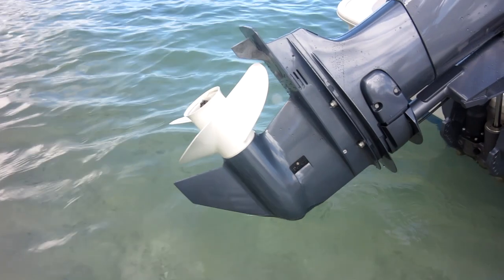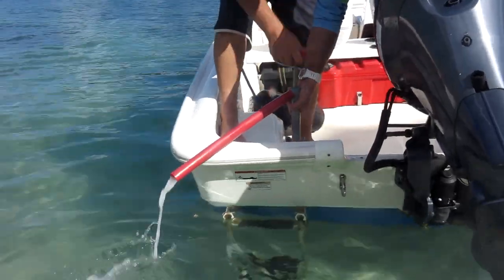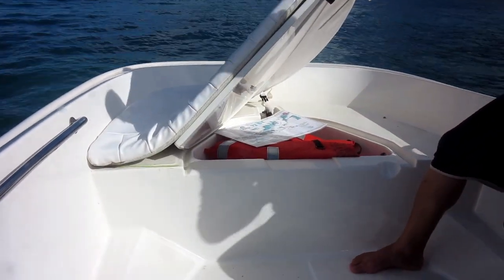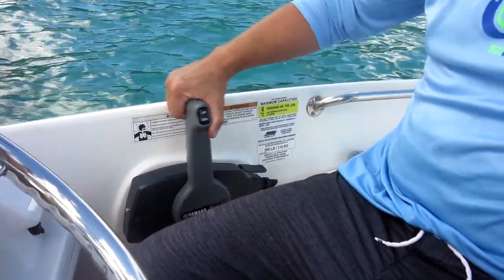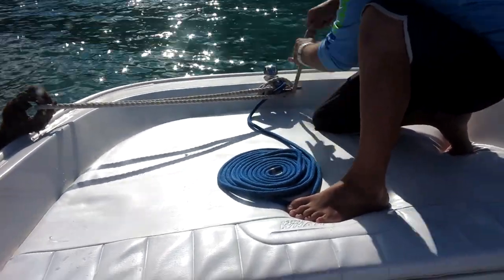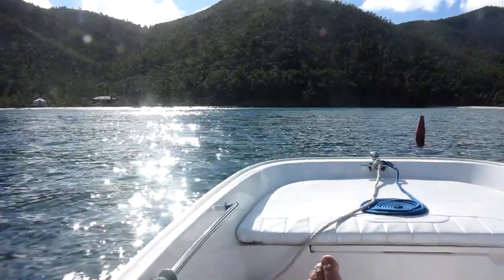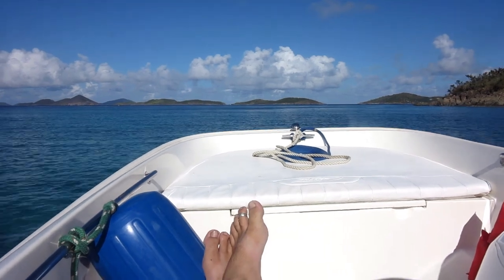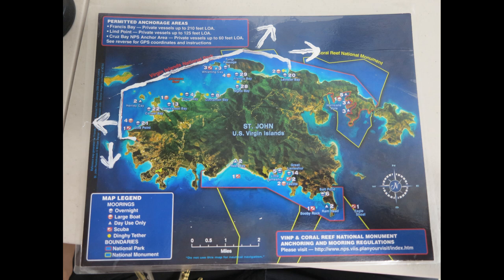Boston Whaler Safety Video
Customers of Ocean Runner Powerboats that are renting a Boston Whaler from us are REQUIRED to watch this video. If you pre-watch the video and fill out your digital waiver, it will save you time the morning of your check-in and get you out on the water earlier. We recommend that everyone in your group watch the video.